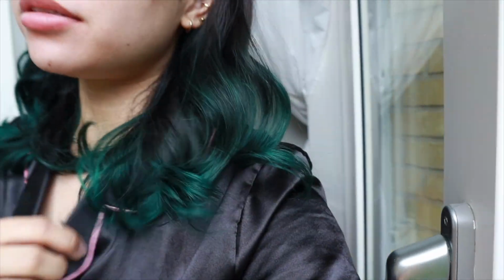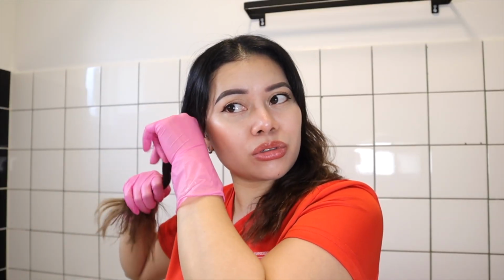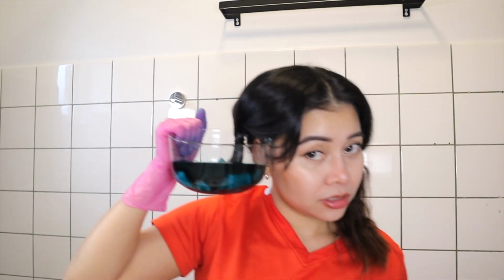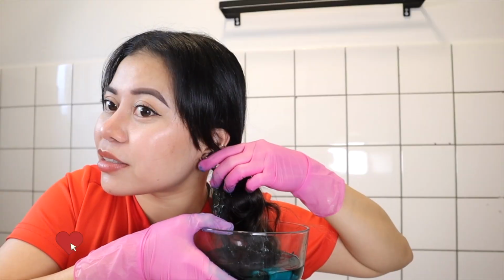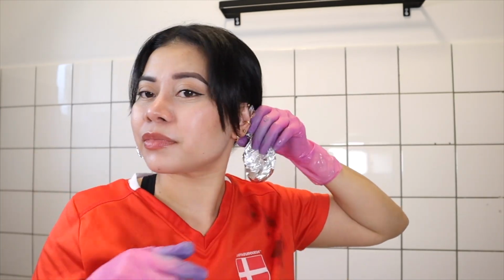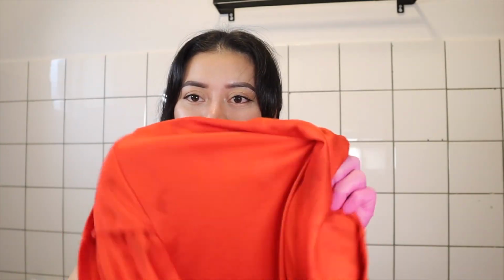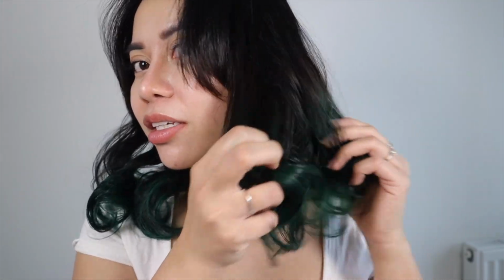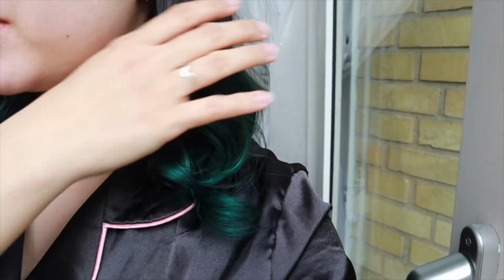DIY Temporary Highlights at Home Using Crepe Papers Hair Dye Tutorial | Green Hair Balayage ✨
** How to color hair using crepe papers | DIY Hair Color✨

Hi Y'all,
Summer is here! It's time to level up your summer looks with this easy and affordable hair coloring method using crepe papers. Temporary highlights, washable and no damage.

Frequently Asked Questions :

1.) Where can I buy crepe paper?
– to any stationery stores :)

2.) What is the salt for?
– The salt helps the dyeing process to make the color bond more to your hair. It will make it more vibrant too. It won’t damage your hair so don’t worry.

3.) Is it permanent?
– Nope. But you can make it last long depending on the number of times you wash and shampoo your hair.

4.) How long will it last?
– Mine lasted for 3-4 weeks. But also it depends on the number of times your wash your hair weekly.

5.) I have black hair, will this work?
– Only green crepe paper will work on black hair.

6.) How do I get rid of the color?
– Wash and shampoo your hair every day

7.) Should I shampoo my hair after?
-After wrapping the hair for 10-20 minutes, rinse your hair, and use your favorite conditioner to tame the dryness and prevent damage. Skip shampoo so the color sets and does not fade. You can also just blow dry it, then wash your hair the next day.

8.) Will it stain my clothes/pillows?
– After the first wash, dry your hair completely before using any white or light fabric. After drying, it won’t stain fabrics anymore. But just to be sure, use dark or black fabrics until the next day.

Hope you enjoy this video as much as I enjoyed making it.

I am so grateful for your support! ❤️

xoxo💋
MyGlamLair